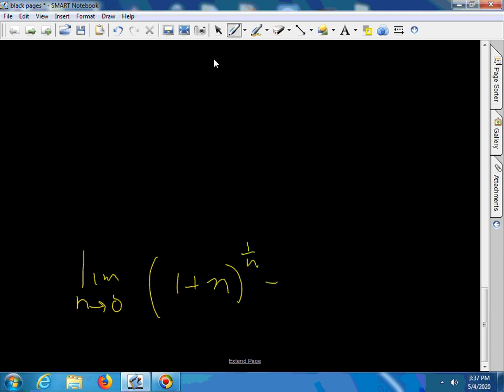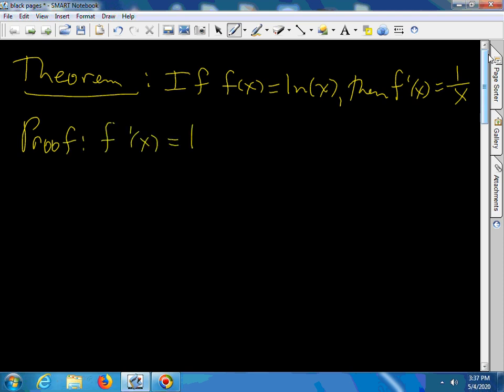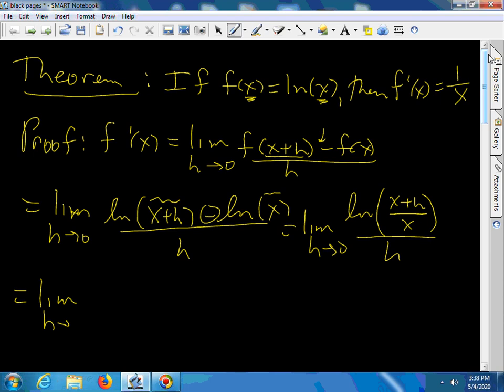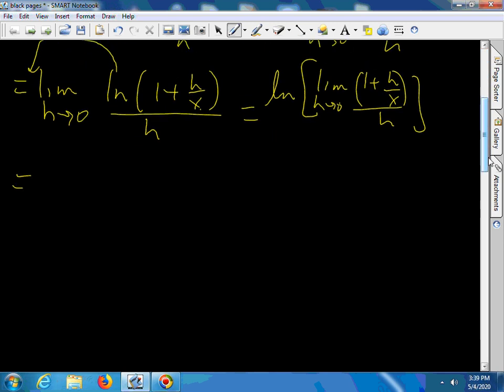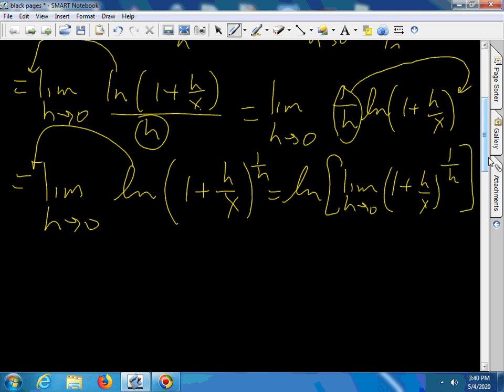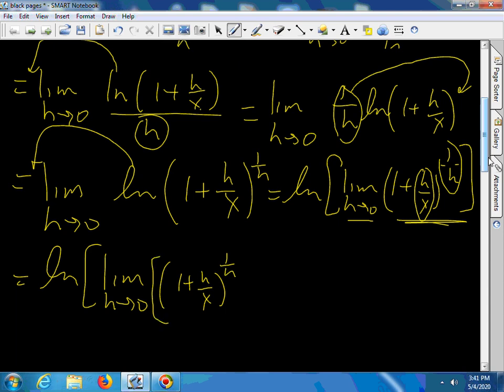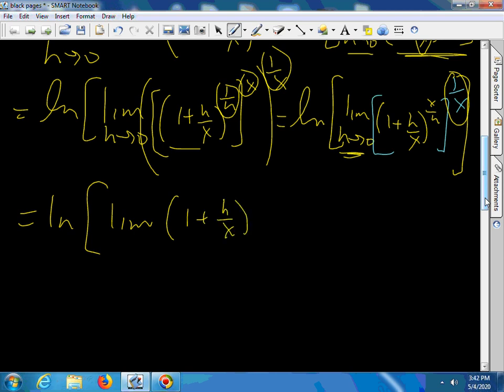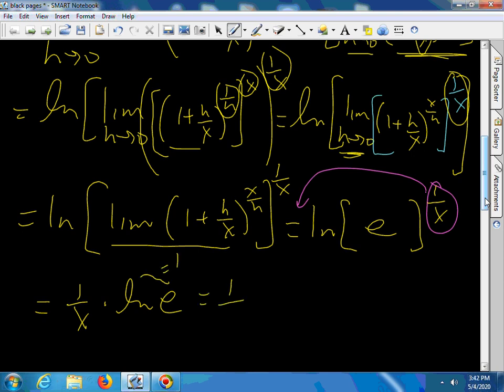Proof that Derivative of ln(x) = 1/x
In this video we show that the derivative of ln(x) = 1/x. Watch and Learn!